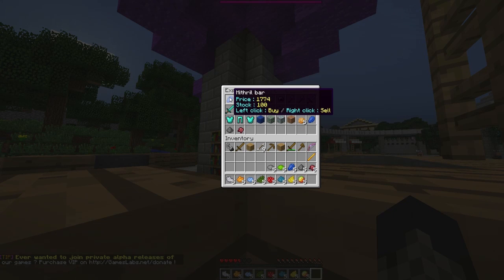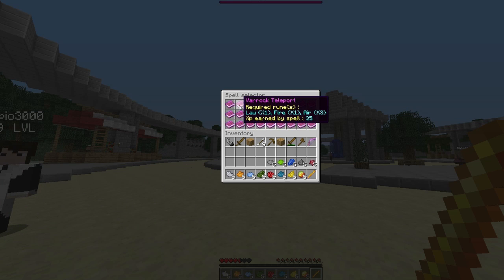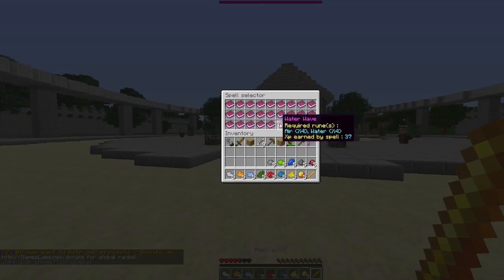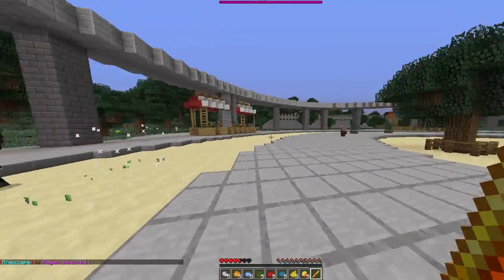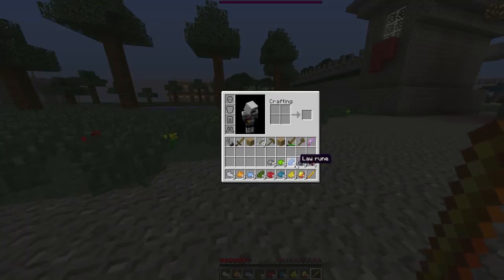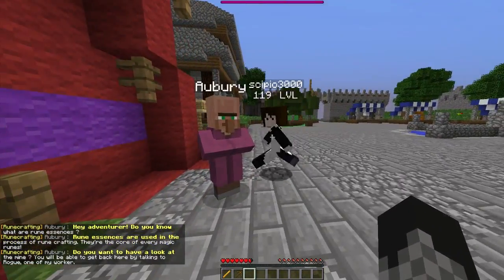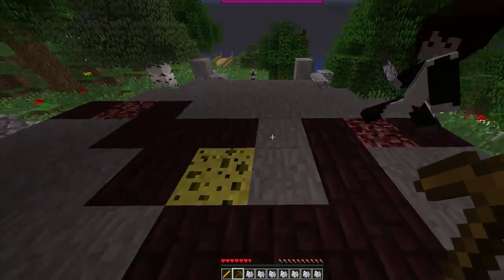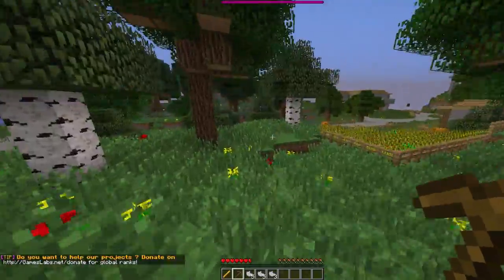Minecraft: Minescape V2 - MAGIC AND SHOP SYSTEM!! (Runescape in Minecraft EPICNESS)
• IP - play.gameslabs.net

The newest addition to the stats for the closed beta of MinescapeV2 is MAGIC! It has custom spells and a whole new, creative way of implementing it into Minecraft, making it an incredibly fun stat to level for a new comer or an old fan! Alongside the showcasing of this exciting new addition is custom shops with their own items to further replicate what this project is all about!